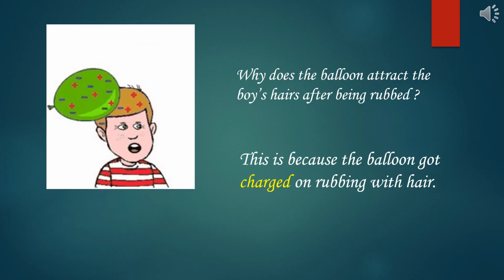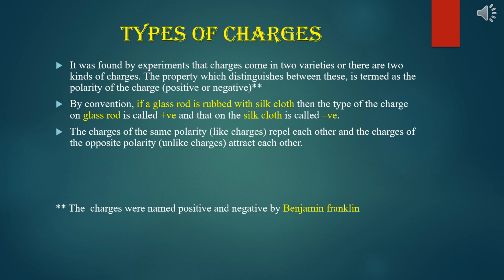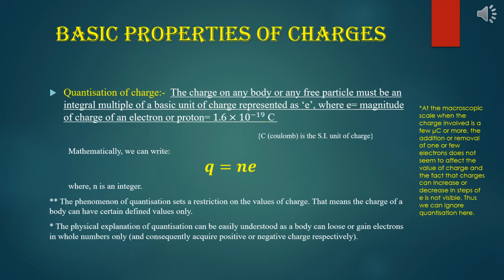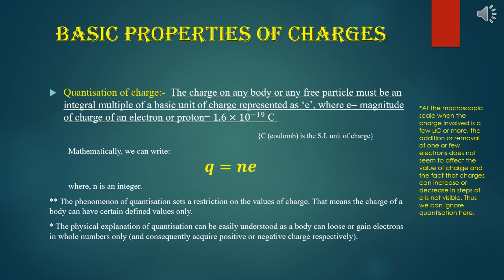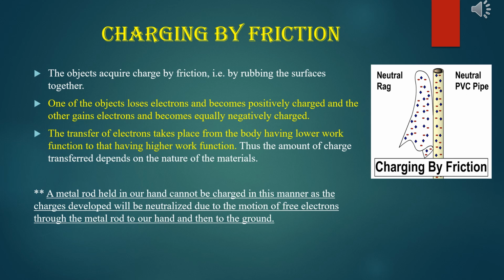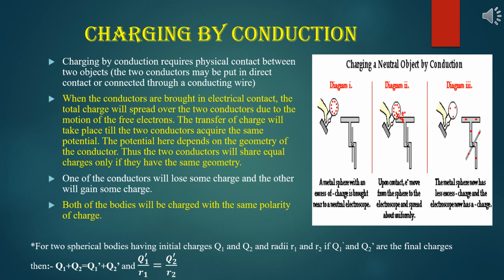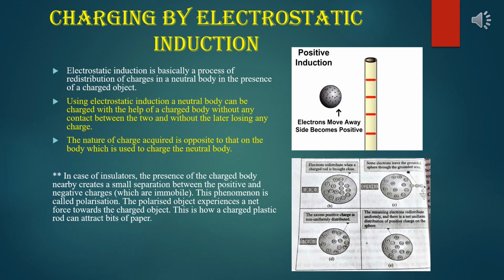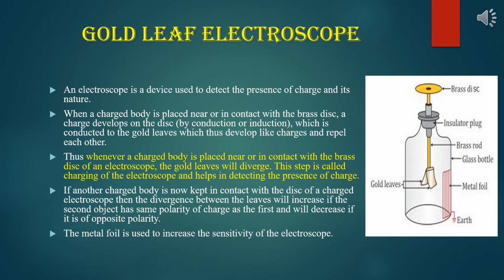Electrostatics- I: Electric charges and fields- Lecture 1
CBSE class- XII, SUB- PHYSICS
Introduction to charge, basic properties of charges, common methods of charging